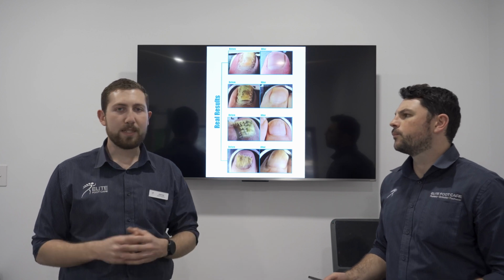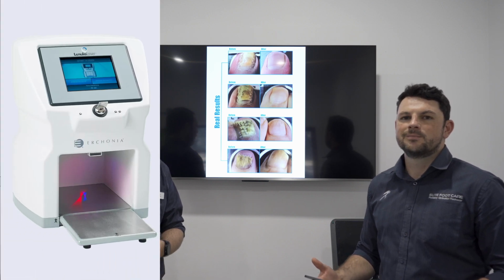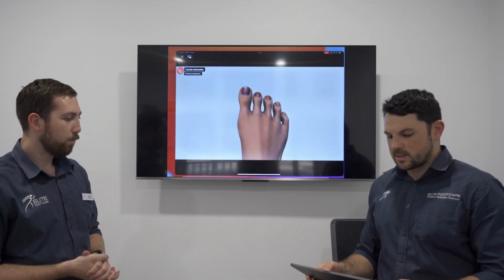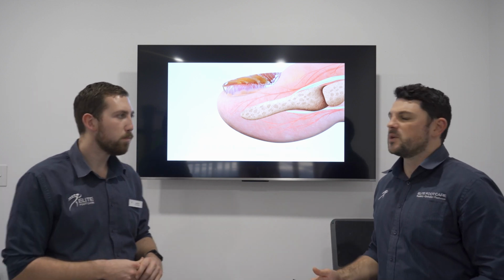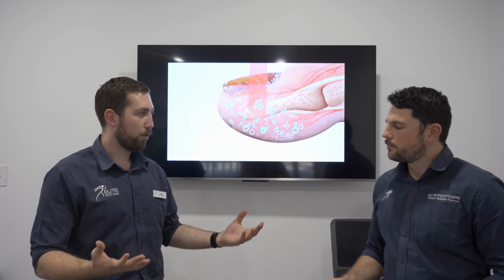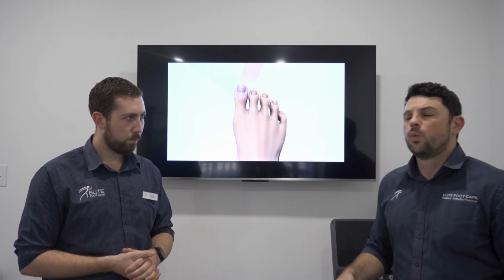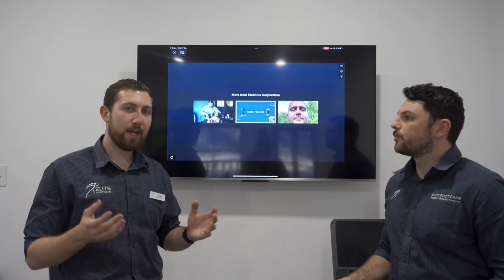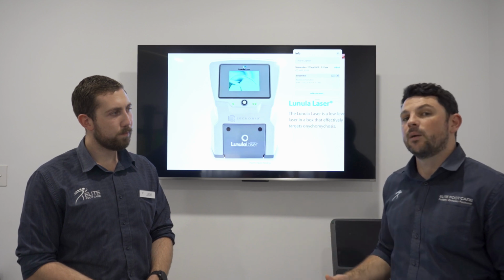Fungal Nail Laser Treatments on the Sunshine Coast - Elite Foot Care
Jay and Jarrod are Podiatrists at Elite Foot Care on the Sunshine Coast. Today they are discussing treating fungal nail infections with the Lunula Fungal Nail Laser, available at our Sunshine Coast Podiatry clinics.

When your toes are cooped up in footwear that is warm and at times moist, this provides perfect conditions for a fungal infection to come in and set up camp on your nails.

The Lunula Laser is a revolutionary class 2 low level laser, which uses two laser beams of varying wave lengths to treat fungal nail infections.

For more information on fungal nail laser treatment on the Sunshine Coast, visit us